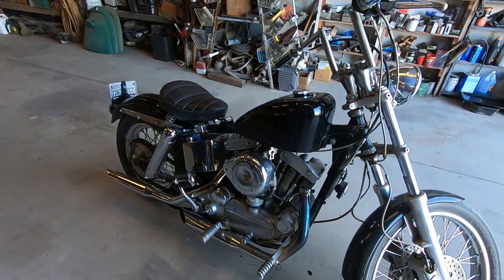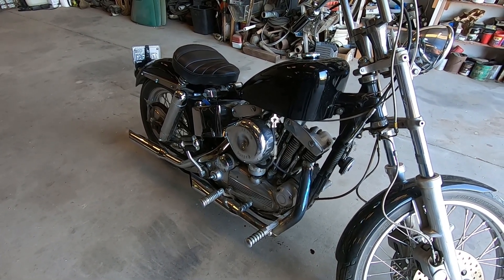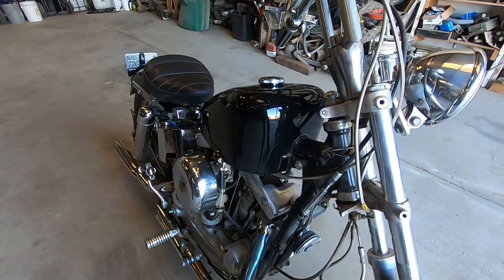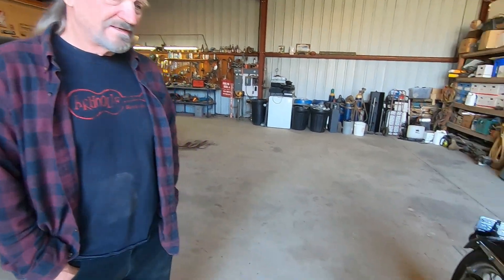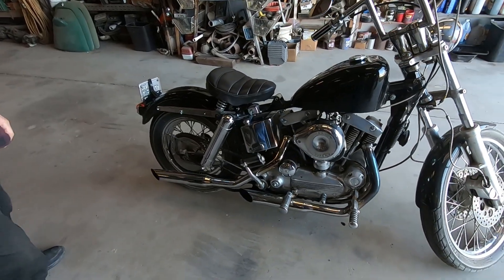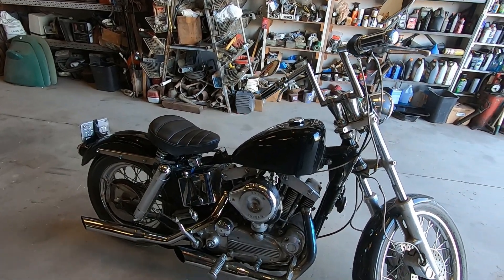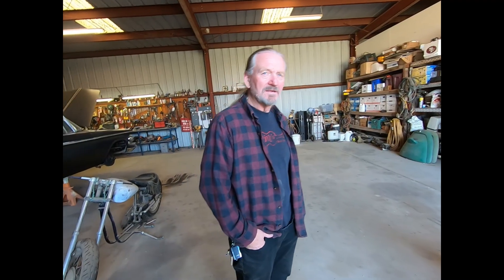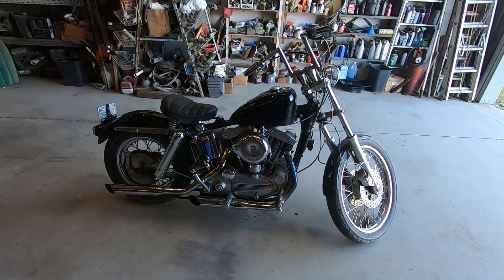My Brother's cool 1969 HARLEY Davidson SPORTSTER Ironhead Bobber.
Today I'm visiting my brother Bill Clifton and we are looking at his 1969 Harley Davidson Sportster Ironhead XLH Bobber. Which he is the 2nd owner.
This bike is mean and has the classic Harley vibe. Its a cool Pre AMF Survivor.

You'll also find out why I'm  known as the "BLUES HARP" Biker as we have a down home blues jam with My Brother Bill Clifton, Scott Abeyta and Myself. A good time is always in store when you've got friends and family cool vintage motorcycles and good  music.